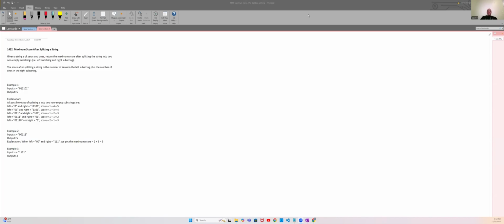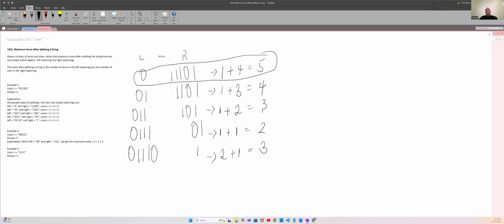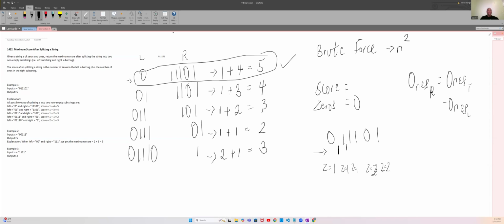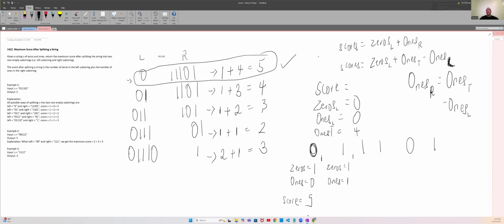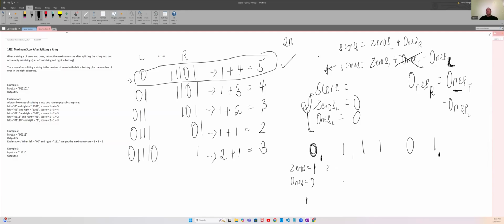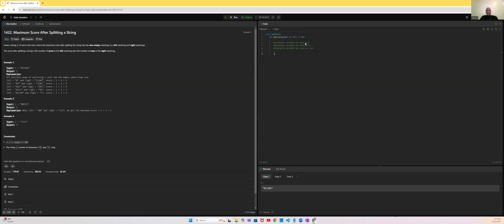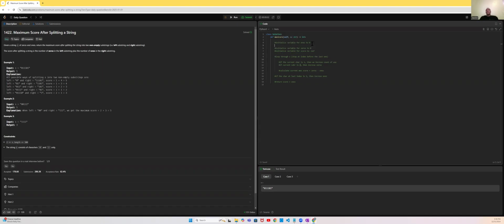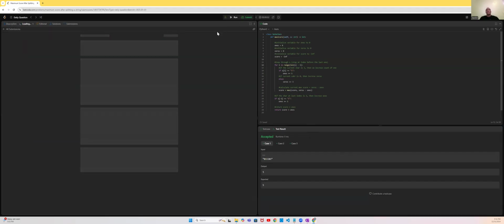1422 Maximum Score After Splitting a String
In this video, I’ll guide you through the solution to LeetCode problem #1422: Maximum Score After Splitting a String. This problem challenges us to split a binary string into two non-empty parts to maximize the sum of the zeros on the left and the ones on the right.

You'll learn about:
Prefix and Suffix Calculations: Efficiently calculate cumulative zeros and ones for each possible split.
Dynamic Split Evaluation: Dynamically compute and compare scores at every split point to find the maximum score.
Optimizing for Performance: Focus on linear time complexity to handle large inputs effectively.

You can also find the full solution code in my GitHub repository for daily LeetCode challenges